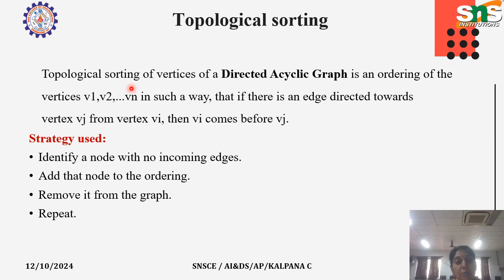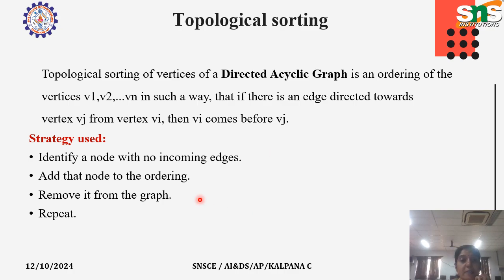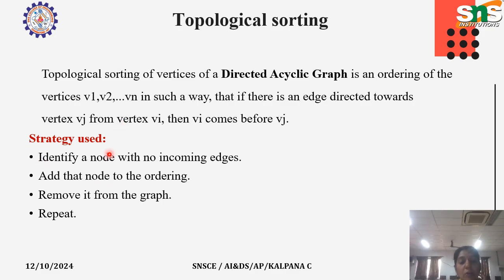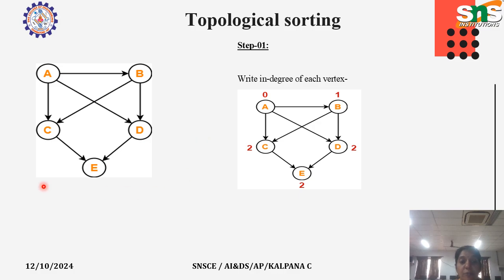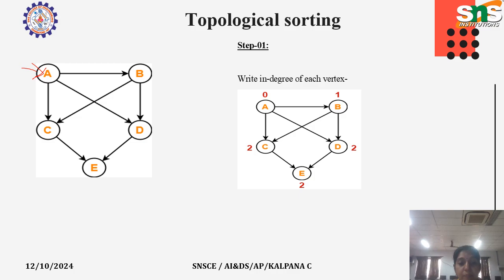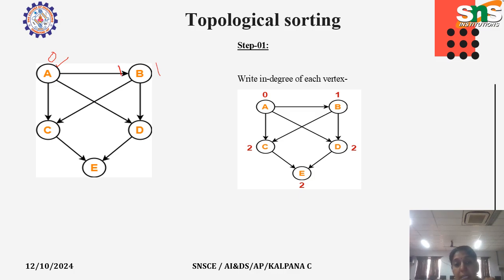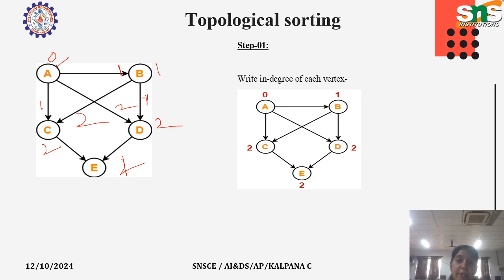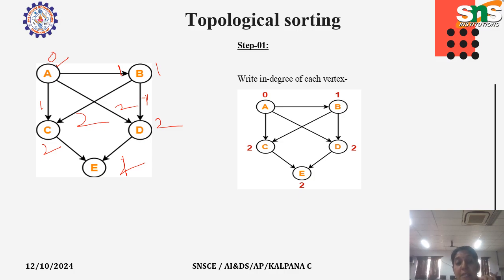What is topological sorting? | Kalpana C -AP/AI &DS | SNS institutions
Topological sorting is a linear ordering of the vertices of a directed acyclic graph (DAG) such that for every directed edge from vertex A to vertex B, vertex A appears before vertex B in the ordering. This sorting is particularly useful in scenarios where tasks or operations have dependencies, such as scheduling tasks, resolving compilation dependencies, or determining the sequence of courses to take in a curriculum. Topological sorting is only applicable to DAGs because the presence of cycles would create conflicting dependencies. The most common algorithms for topological sorting include Depth-First Search (DFS) and Kahn's algorithm, which iteratively remove vertices with no incoming edges.